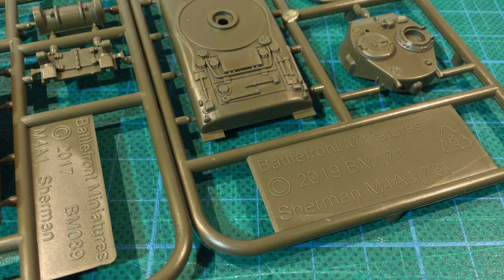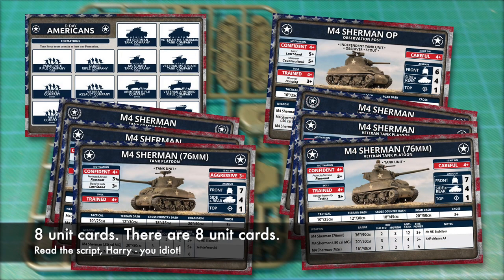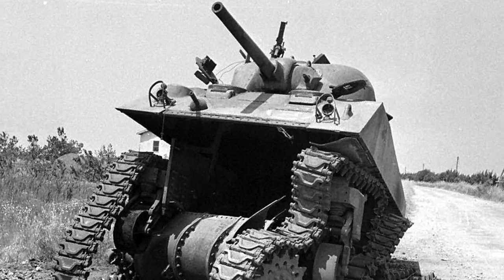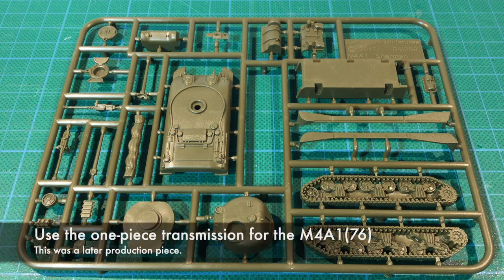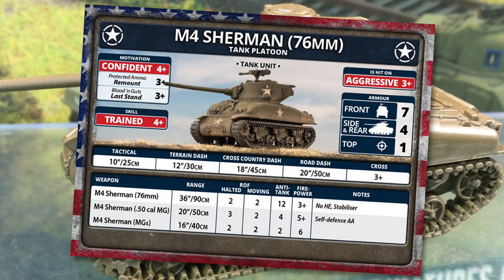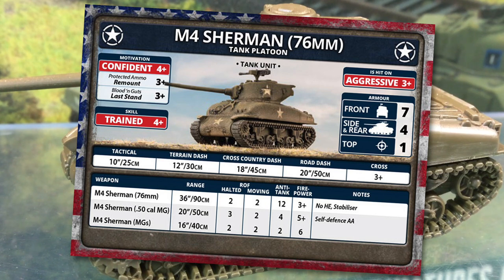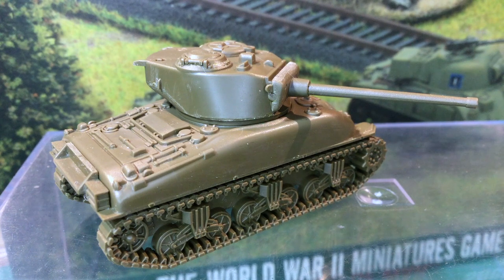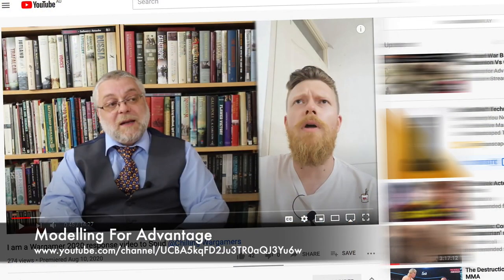Review | BF Plastic M4A1(76) Sherman 1/100 (15mm) | Flames of War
Shermans needed a bigger gun in North West Europe to deal with heavier German tanks. One solution was the M4A1(76) Sherman armed with the M1 3-inch (76mm) gun.

Join me for a look at the plastic and a bit of history as well as considering how to use this unit on the table. This includes a look at the unit's Stat Cards and considering list-building this Sherman for D-Day American forces.

This kit was kindly provided for review by The Restless Kaiser from Modelling For Advantage. Thanks, Kaiser! MFA is a youtube channel dedicated to wargaming, including Warhammer 40K as well as Flames of War and Tanks.

Resource links:
M4 Sherman Tank Platoon (Plastic) (UBX69)